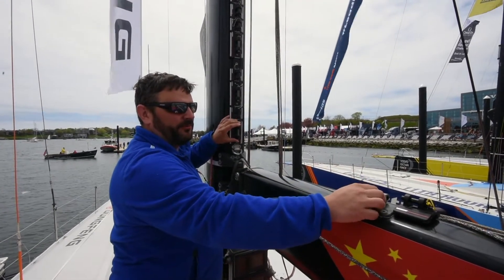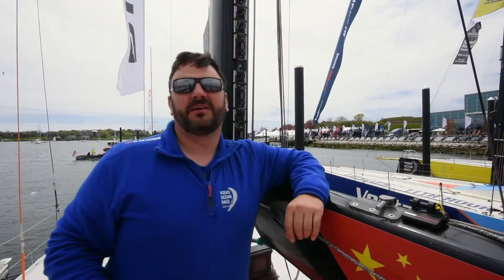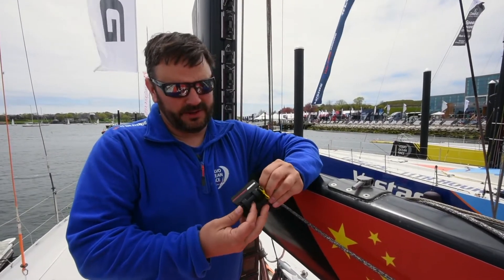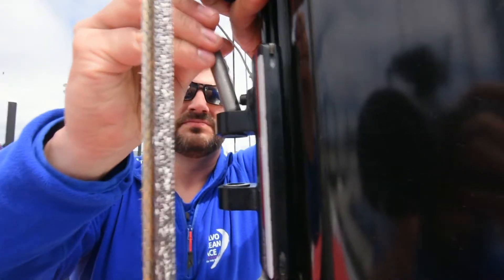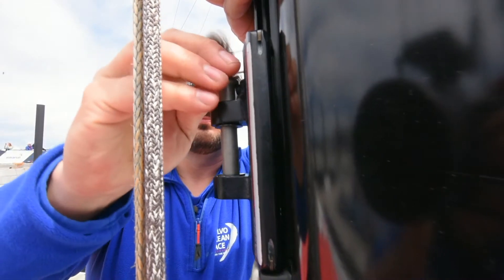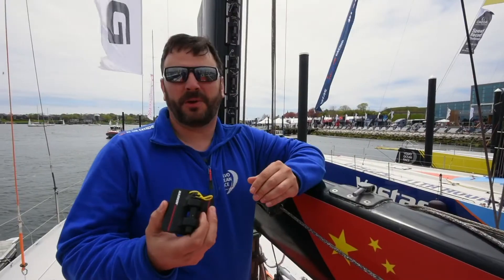Behind the Hardware: VO65 Battcar System with Neil Evans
Learn about Harken Battcar systems, one of the lesser-known pieces of Harken equipment on board the VO65. Battcars offer a multitude of safety and usability benefits for handling the mainsail, and are developed from the same ball bearing technology that powers Harken blocks.

See more stories from Harken in the Volvo Ocean Race